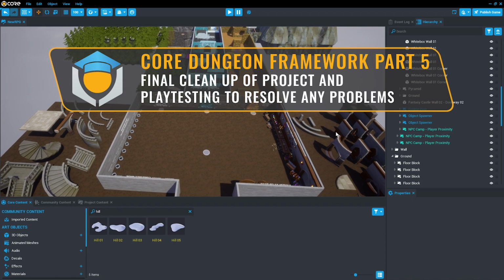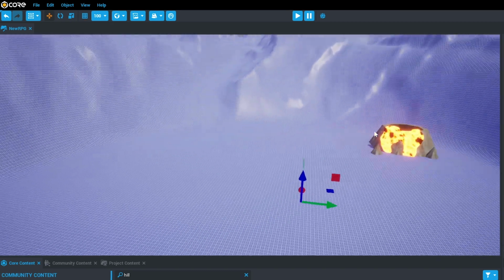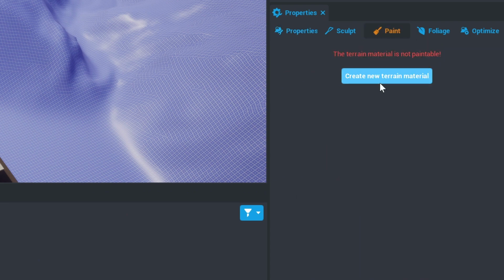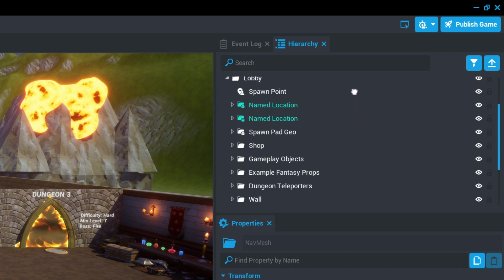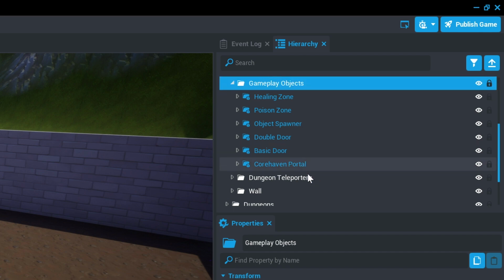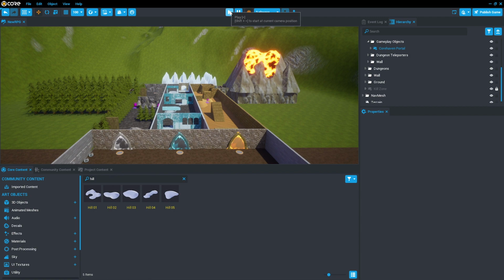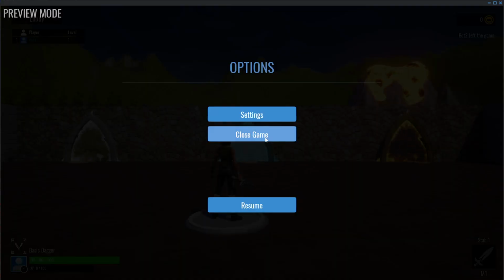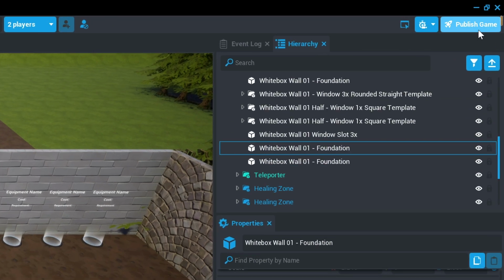Core RPG Framework Part 5: Adding Terrain to your Adventure